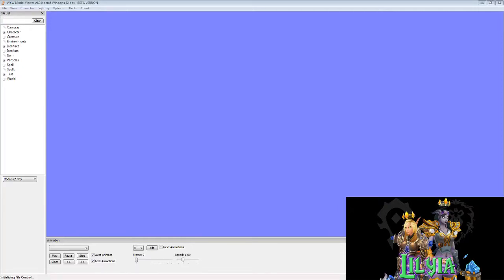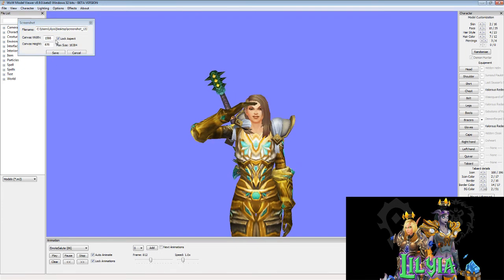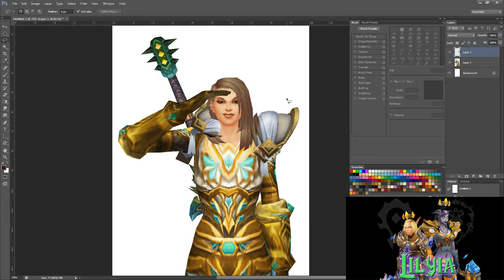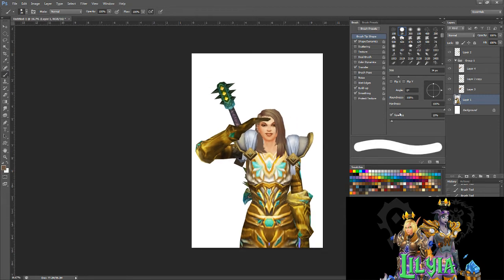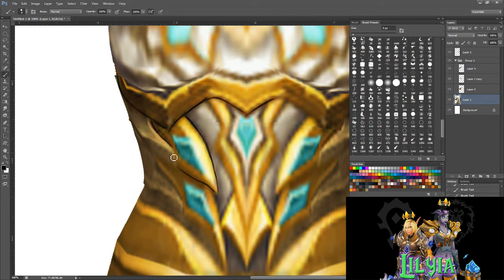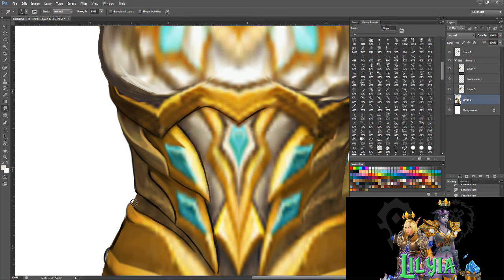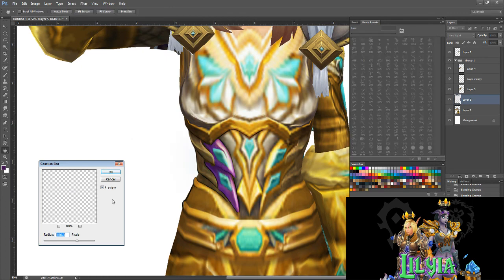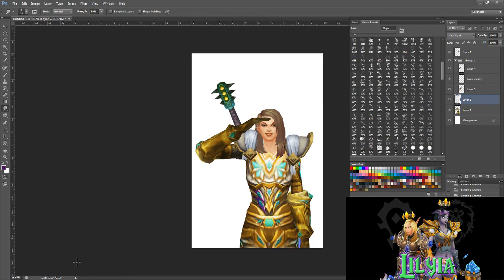WMV Edit Tutorial: Basic Setup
Just to clear up some questions I have been getting for my tutorial in different places.

 ~I recommend changing the file type to .BMP I tried the other file types this seems to give the cleanest edges.

~WMV will prompt you to save -twice- when doing a saved screenshot. The first prompt is where you can change the file type and give it a name if you want. Second one is changing the size, WMV saves at 100DPI no matter what. What you are doing is saving the image at 50 inches x whatever instead of 12" x 7 something.  You have to click save on both prompts or you run the risk of doing something wonky with screenshot or it will not save at all.

~If your image is not saving correctly or you are having problems with WMV I recommend joining the WMV website forums and ask your question there. I cannot answer these types of questions and its better for those who actually developed the program

~When enlarging in photoshop, it will at first look pixelated, this is normal when working with the transform tool. The bounding box line will turn solid and you must click "Confirm" ( located on the top tool bar in PS as a ✓ ) for the image to re-render at a bigger size and should no longer look pixelated. If you do not confirm then it will snap back to it's original size.

I get asked this a lot so I decided to do a tutorial. I suck at tutorials and talking in general but I hope it helps someone out.

June Jenssen Brush set (I use 19 loish hard round in this set)

Please visit and follow one of my websites for more updates on art. Commissions are currently open.